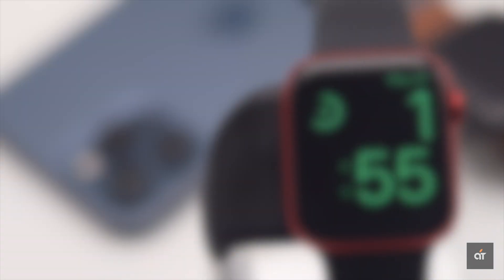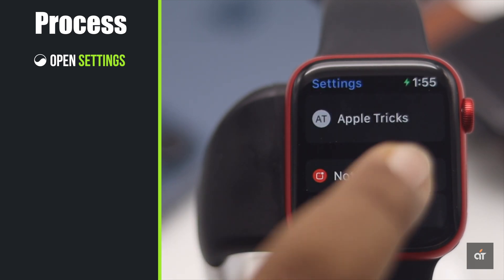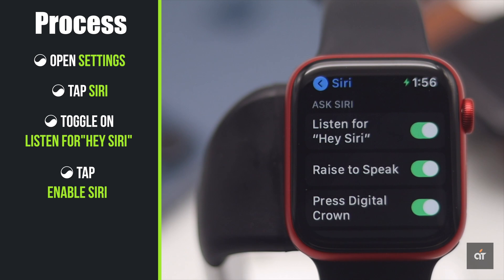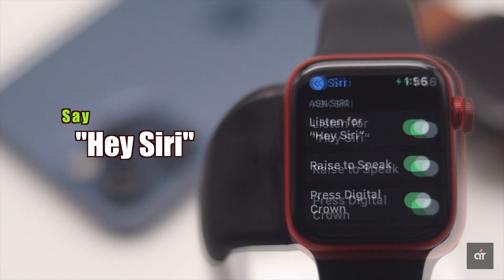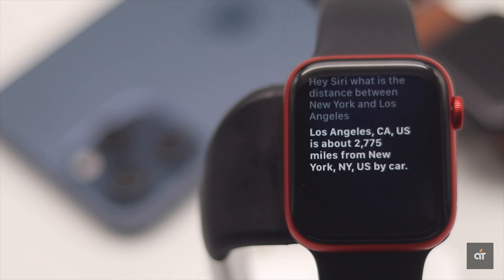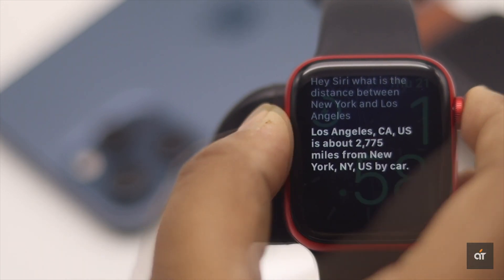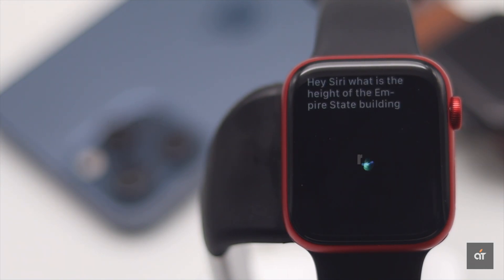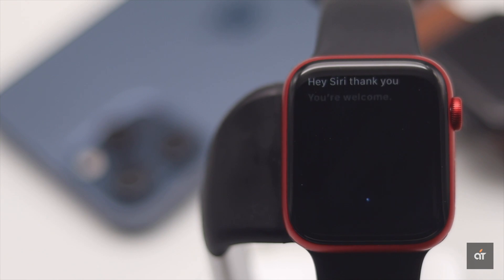Enable Siri on Apple Watch 6, SE, 5, 4 (How to)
Are you looking for a way to use Siri on Apple Watch? In this video we will show you step by step process to enable Apple Watch 6, SE, 5, 4.

Siri is a virtual assistant for Apple Devices. It can be a very handy tool for Apple watch. If you haven’t turn on Siri while setting up Apple Watch, you can turning it on later from the settings. Check out this video for how to enable Siri on AppleWatch.